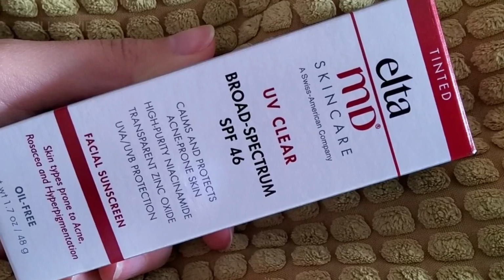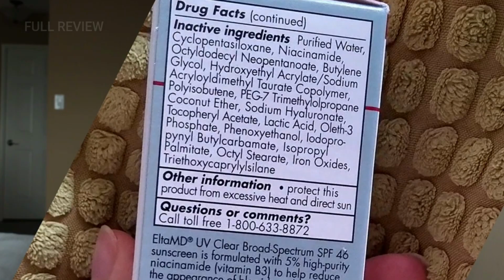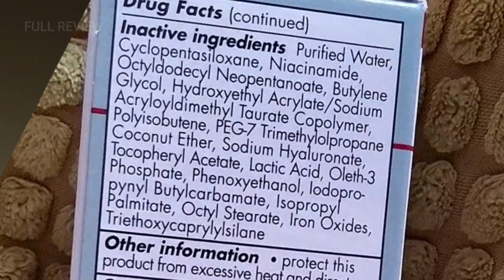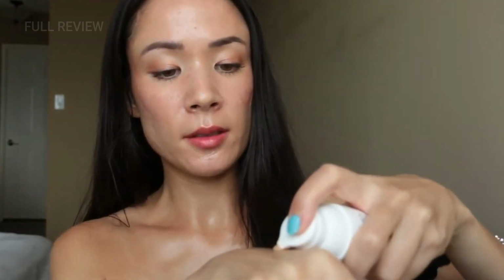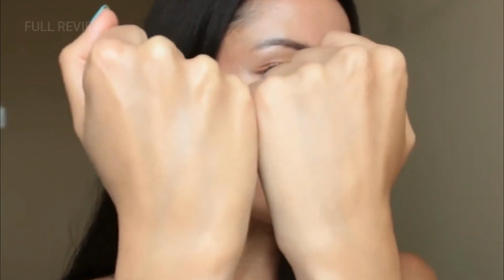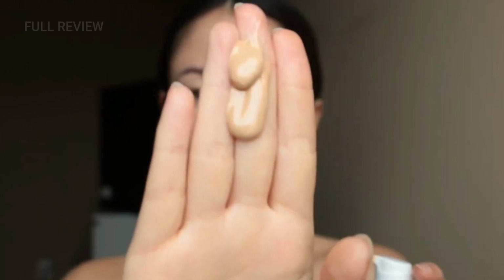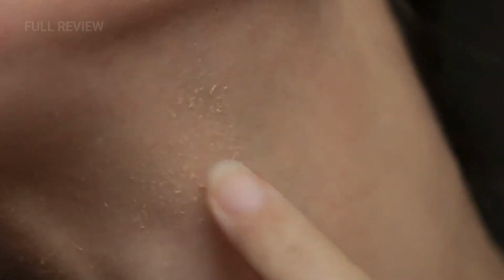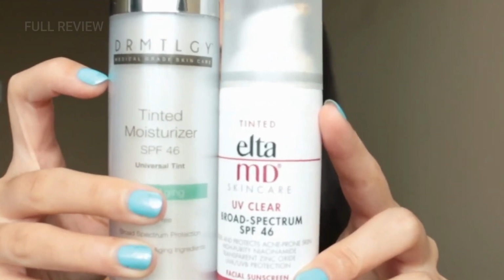EltaMD UV Clear Tinted Sunscreen SPF 46 Review | How to Use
Welcome to my comprehensive review of EltaMD UV Clear Tinted Sunscreen SPF 46. In this article, we will delve into the features, benefits, and suitability of this product. Our goal is to provide you with an unbiased assessment to help you make an informed decision about this tinted sunscreen while maintaining complete discretion.

Product Overview:
EltaMD UV Clear Tinted Sunscreen SPF 46 is a dermatologist-recommended broad-spectrum sunscreen designed to provide high-level protection against harmful UVA and UVB rays. It combines the benefits of sun protection with a subtle tint, offering a natural-looking coverage that helps even out the complexion. This lightweight formula is suitable for all skin types, including sensitive and acne-prone skin.

➤ [Purchase EltaMD UV Clear Tinted Sunscreen SPF 46]

Key Features and Benefits:
1. Sun Protection: With an SPF 46 rating, this sunscreen effectively shields your skin from both UVA and UVB rays, helping to prevent sunburn, premature aging, and sun-related skin damage.
2. Tinted Formula: The tinted formula provides a hint of color that helps to minimize the appearance of redness, blemishes, and other imperfections, giving your skin a natural, healthy glow.
3. Oil-Free and Lightweight: EltaMD UV Clear Tinted Sunscreen is oil-free and feels lightweight on the skin, ensuring comfortable wear throughout the day without clogging pores or causing breakouts.
4. Hydrating and Soothing: Enriched with hyaluronic acid and niacinamide, this sunscreen moisturizes the skin and soothes any existing redness or irritation, promoting a calm and hydrated complexion.
5. Suitable for Sensitive Skin: This product is formulated without fragrance, parabens, or other potential irritants, making it ideal for individuals with sensitive or reactive skin.

How to Use:
Apply a generous amount of EltaMD UV Clear Tinted Sunscreen SPF 46 to your face and neck as the last step of your skincare routine, 15 minutes before sun exposure. Reapply every two hours or as needed, especially after swimming or sweating.

eltamd sunscreen
eltamd sunscreen review
eltamd uv clear broad-spectrum spf 46 sunscreen - tinted
eltamd uv clear spf 46 tinted face sunscreen, broad spectrum sunscreen for sensitive skin and acne-prone skin, oil-free mineral-based sunscreen, sheer,eltamd uv clear tinted face sunscreen broad-spectrum spf 46 for sensitive or acne-prone skin, oil-free, mineral-based zinc oxide formula,sheer, lightw
eltamd uv clear
eltamd uv daily